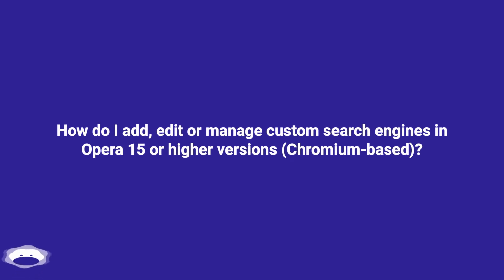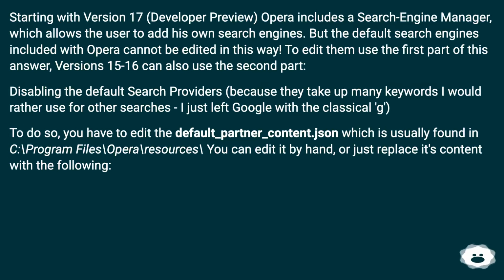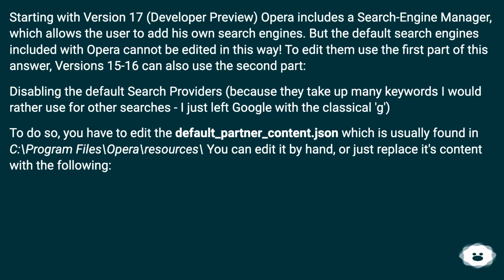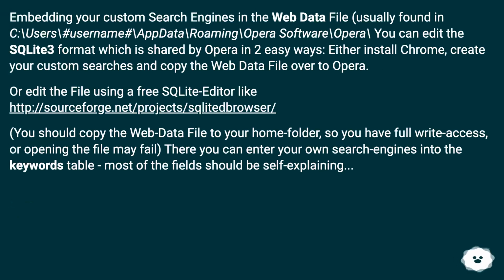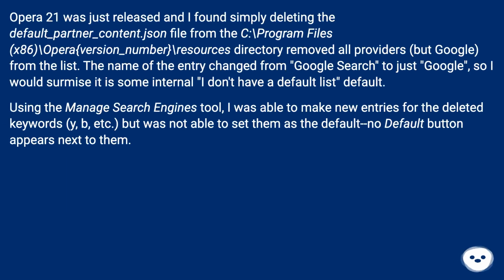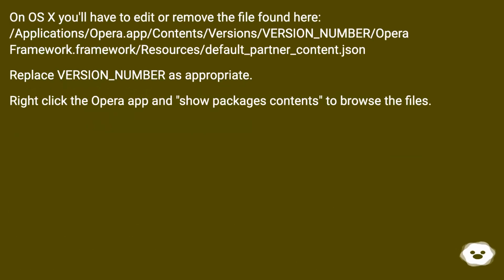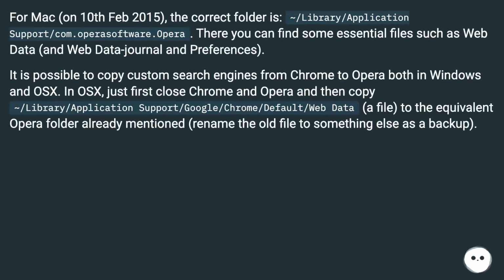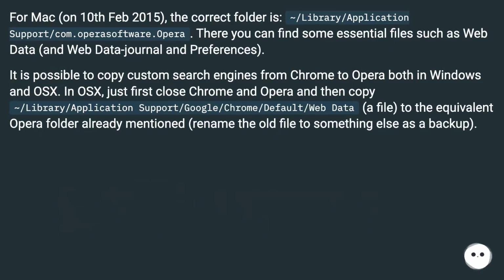How do I add, edit or manage custom search engines in Opera 15 or higher versions (Chromium-based)?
Chapters
00:00 How Do I Add, Edit Or Manage Custom Search Engines In Opera 15 Or Higher Versions (Chromium-Based)?
00:36 Accepted Answer Score 15
02:34 Answer 2 Score 2
03:13 Answer 3 Score 0
03:41 Answer 4 Score 0
04:21 Thank you